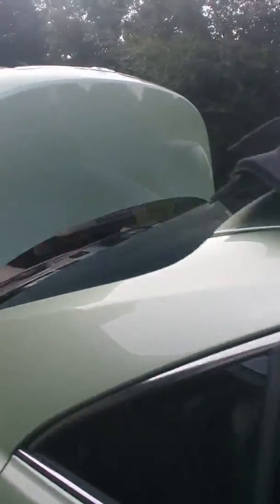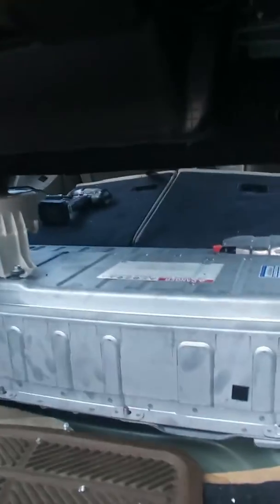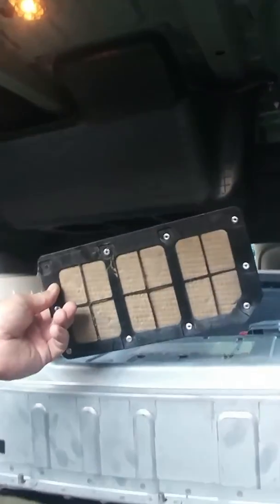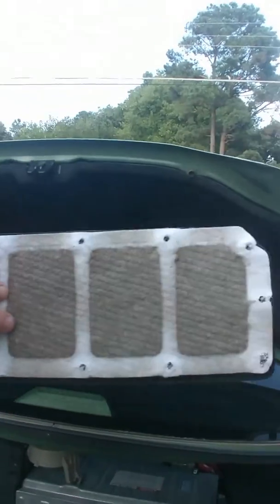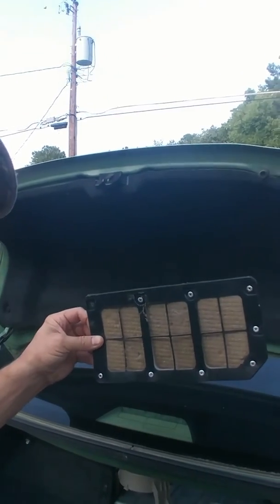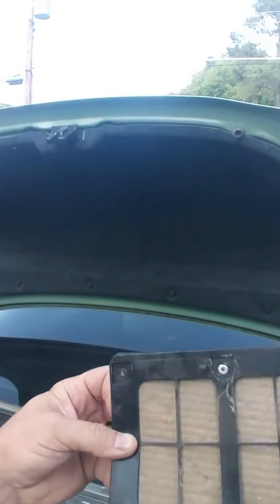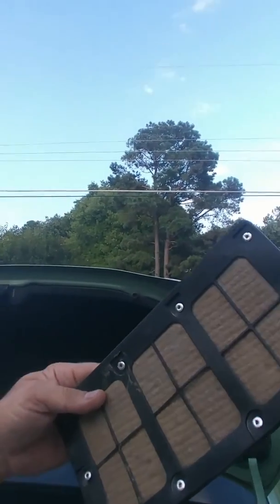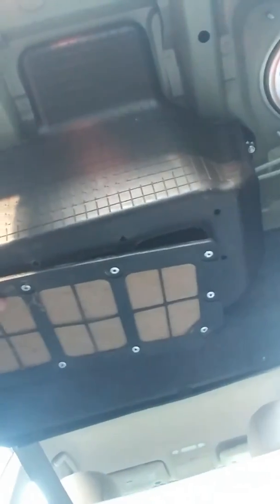Toyota Camry Hybrid Battery Cooling Filter cleaning by Hybrid Battery Pros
How to clean the Hybrid Battery Cooling filter and fan on a Toyota Camry Hybrid to address check hybrid system fault code P0A80 or P0A7F.  The Fan can be removed and washed out with a water hose and left to dry before installing.  Be very careful to keep water from the electric fan motor.  The filter can be hand washed after a good vacuum to remove the dust from it.  I used large wood screws to replace the pop rivits for easy removal in the future.